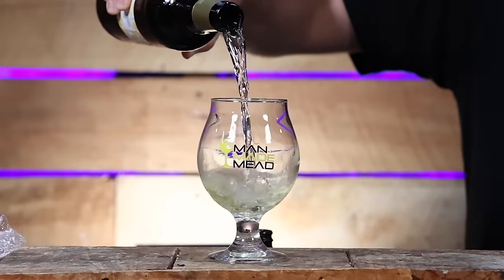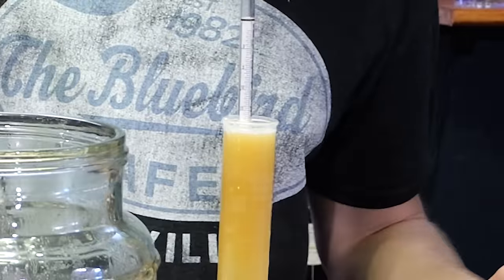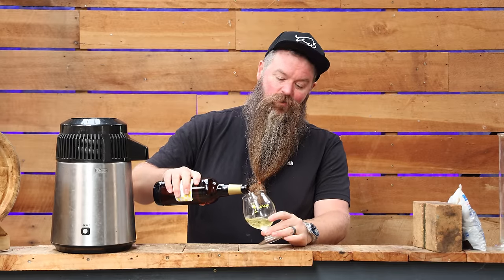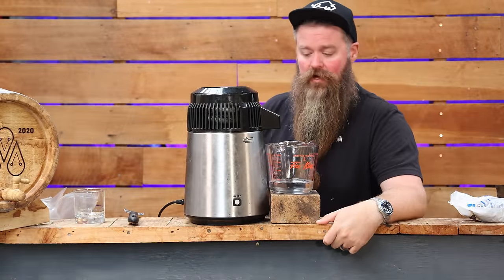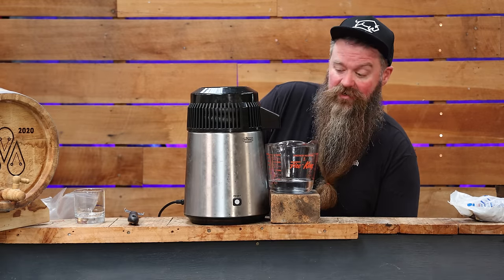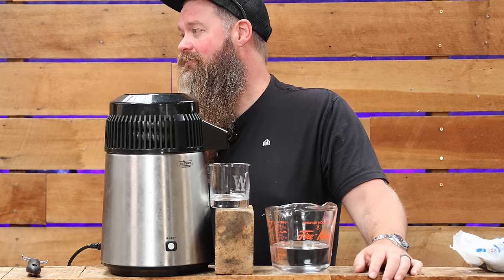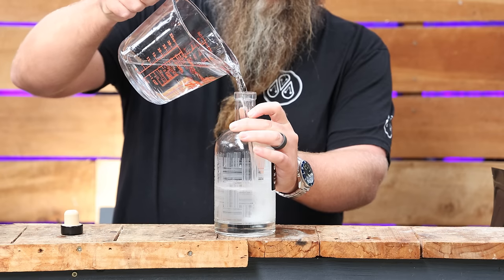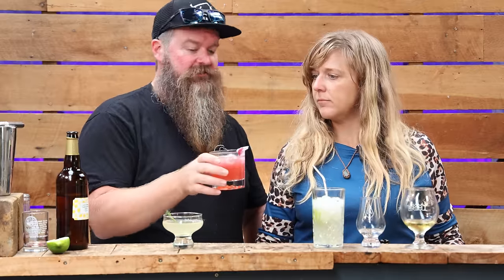Making A Craft Gin To Pair With A Special Mead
Thanks to Garret from @ManMadeMead for sending a special mead all the way to NZ to play with.  Super tasty! Lets see if I can make a craft spirit to pair with it.

The Gin I Made In This Video:
100m vodka
6g Lemon Peel
6g Coriander Seeds
1g Angelica root
25g uncrushed juniper
5 small hibiscus flowers (petals only)
2 medium bay leaves
4g Thyme

Sign Up To The CTC Newsletter for behind-the-scenes insights from Erin, updates on new products and specials.

       More From Chase The Craft

  Things &  I Use &/or Recommend

Refractometer - Sugar

Refractometer - alcohol %

IR Thermometer

Induction Heater

Fruit Press

My Watch:

Canon R6

Amran 200x Light: